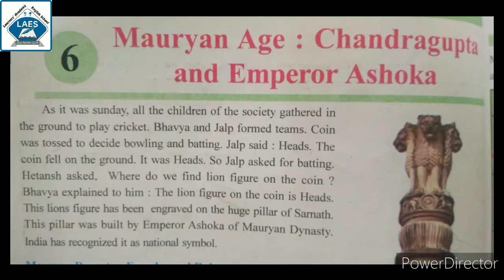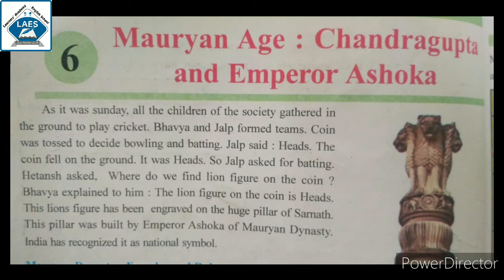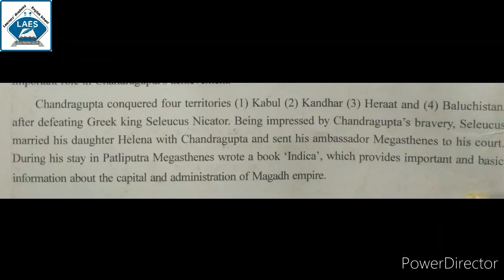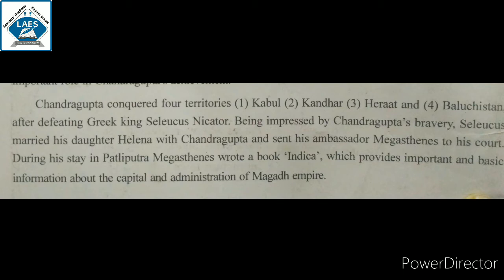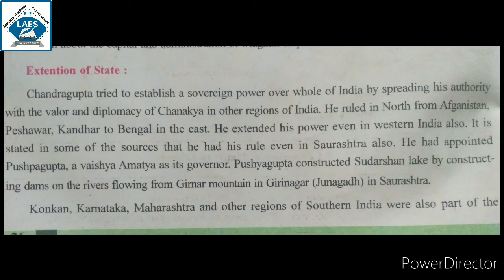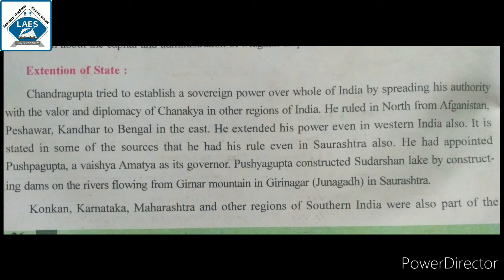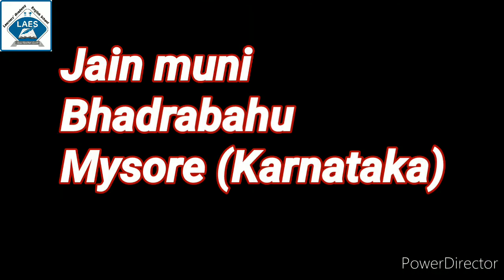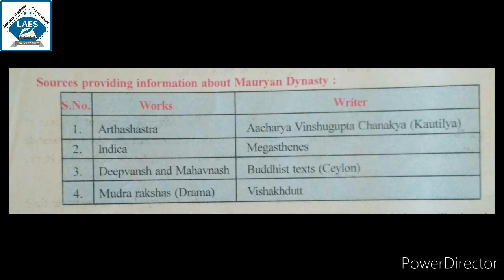Std 6th Social Science Ch-6 Mauryan Age: Chandragupta and Emperor Ashoka Part-1